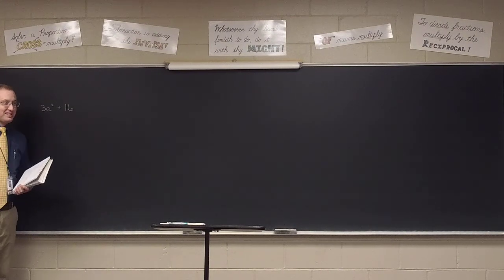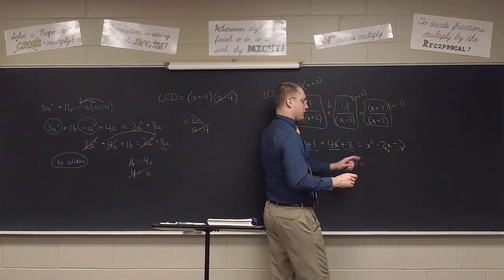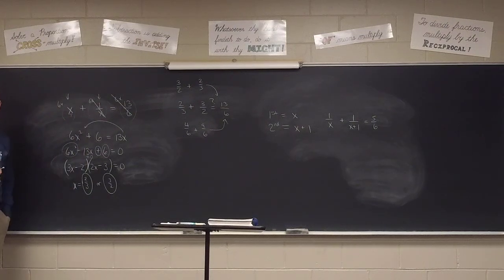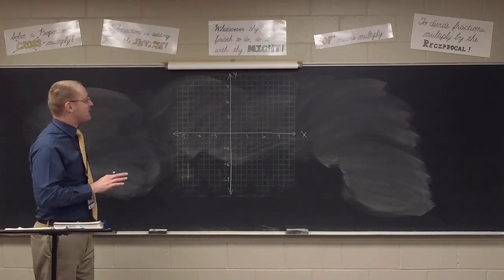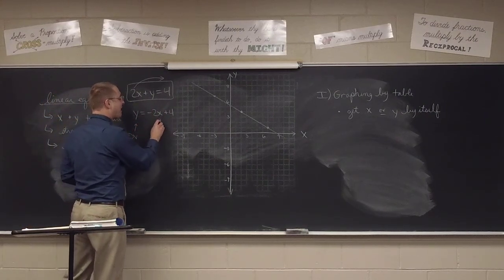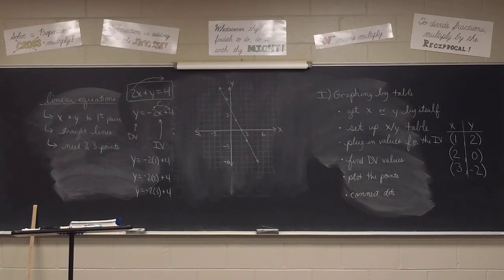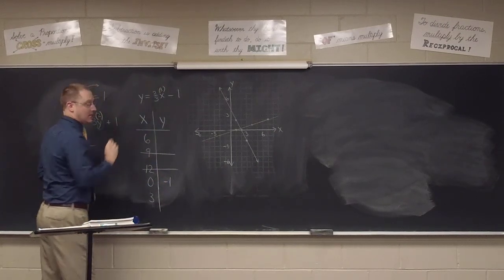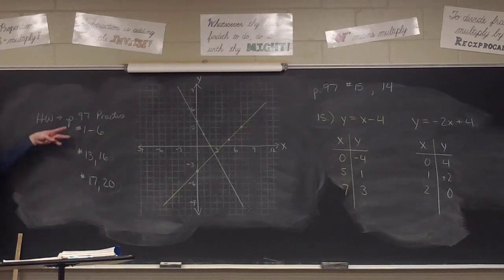Algebra I Lesson 112